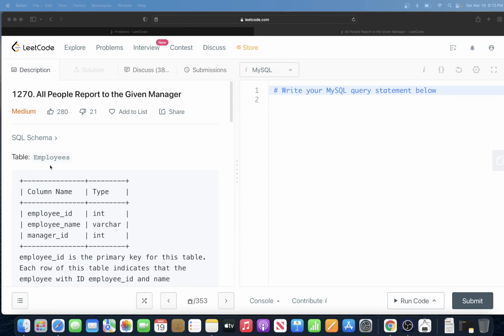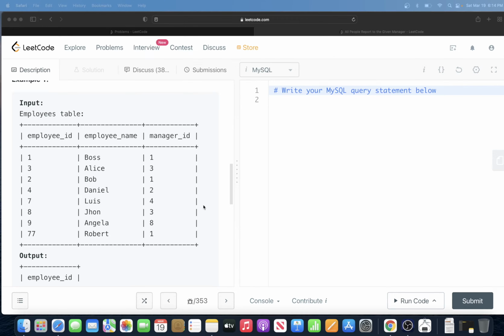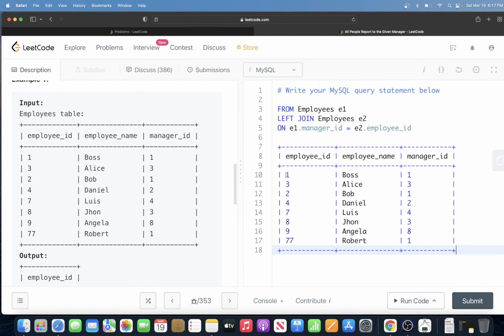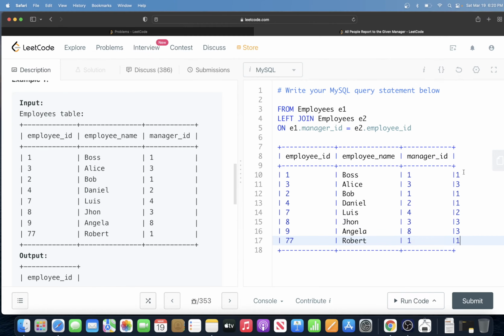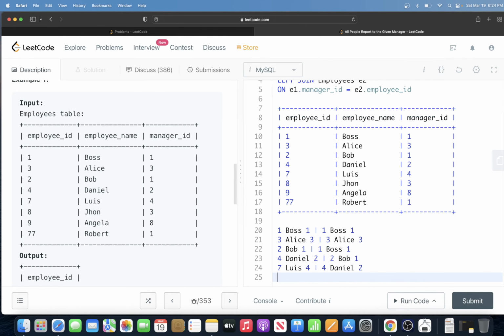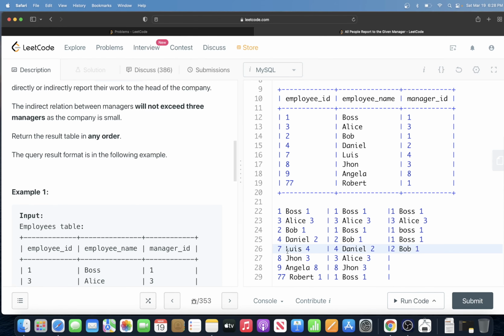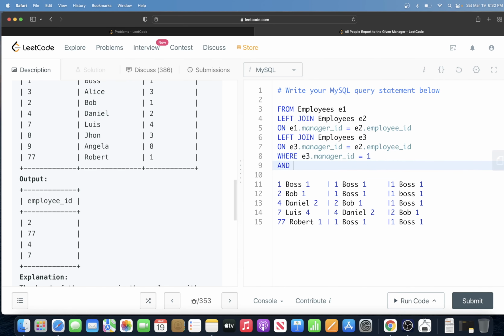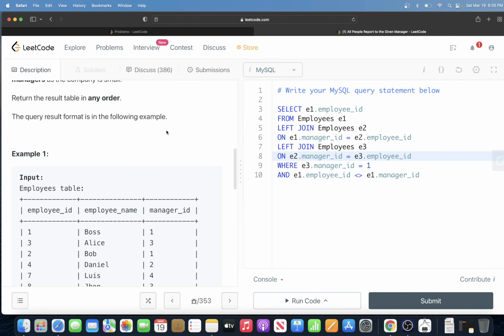LeetCode Medium 1270 Interview SQL Question with Detailed Explanation | Practice SQL